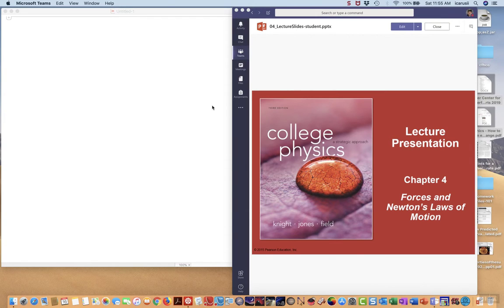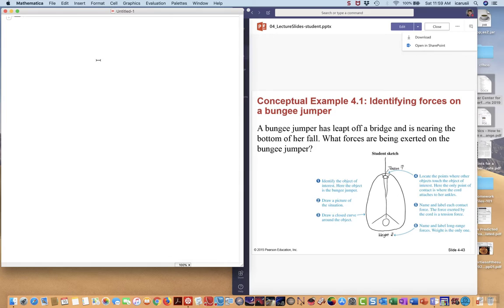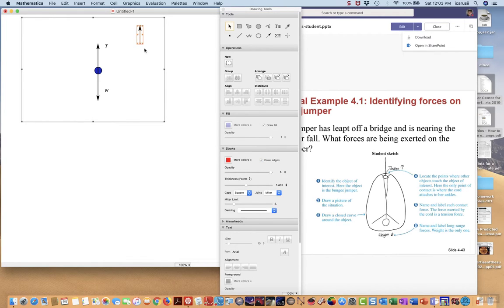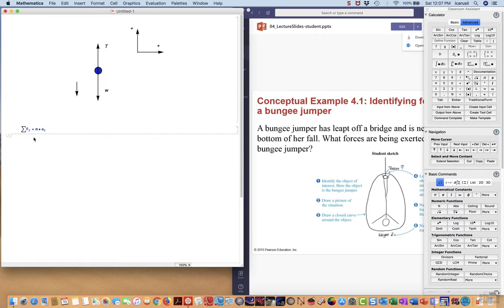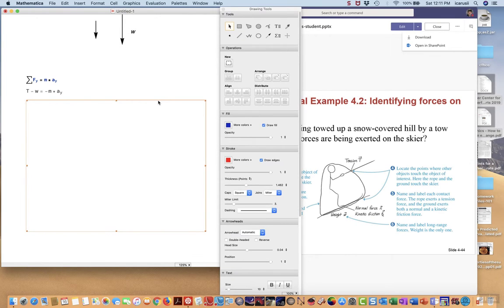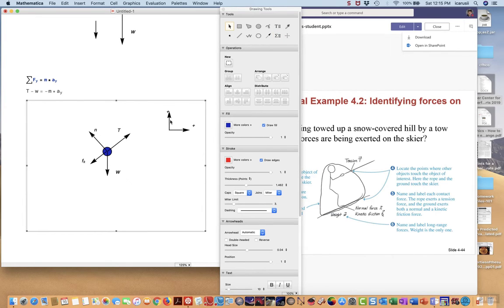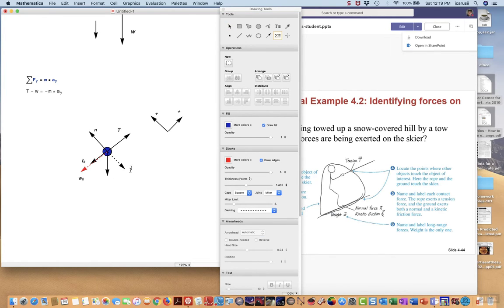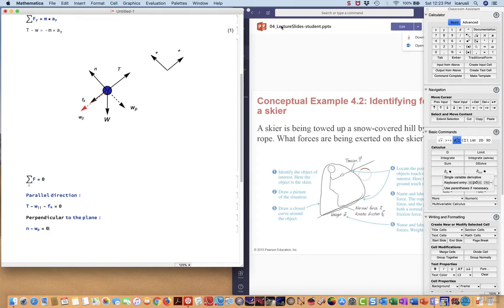free body diagrams 1